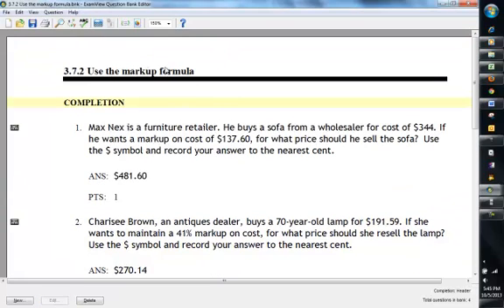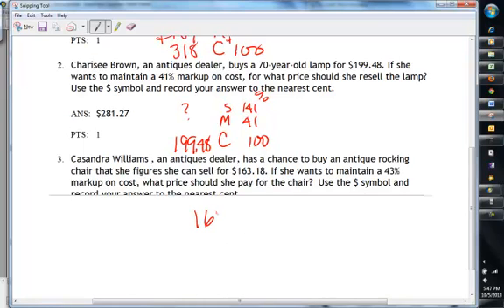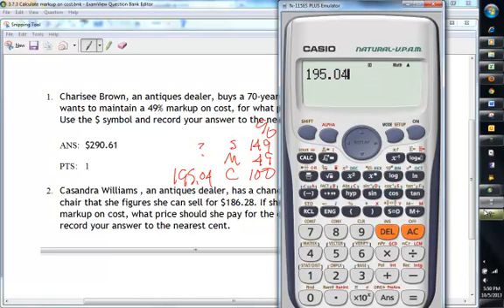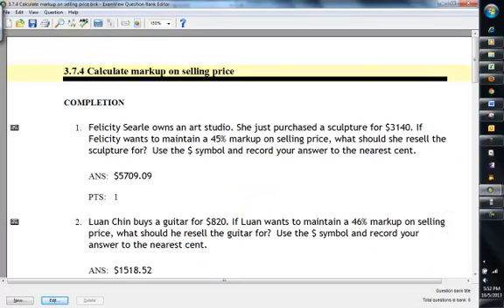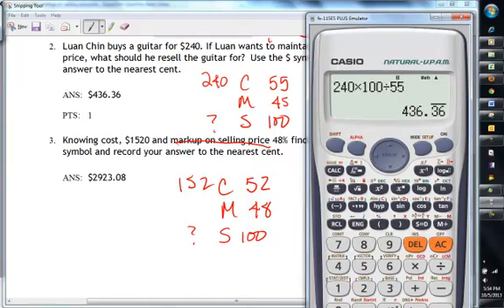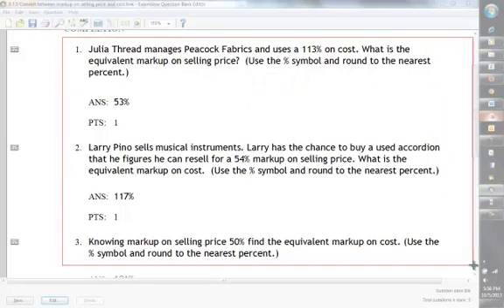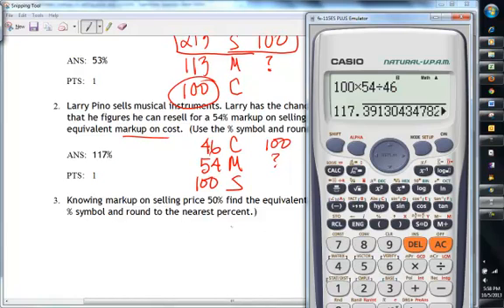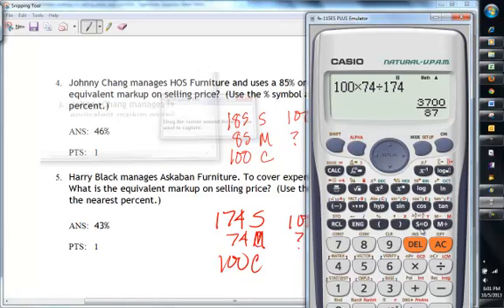3 7 Markup